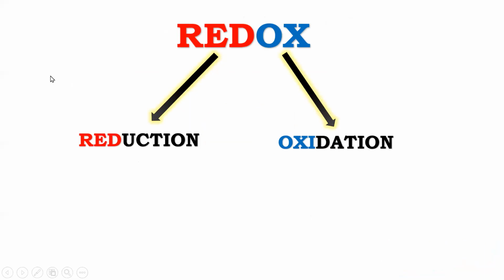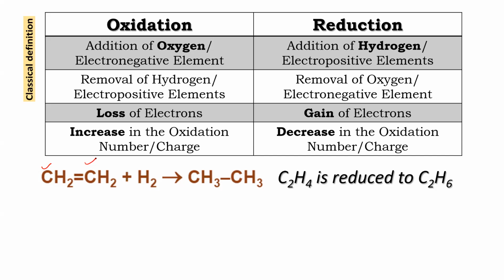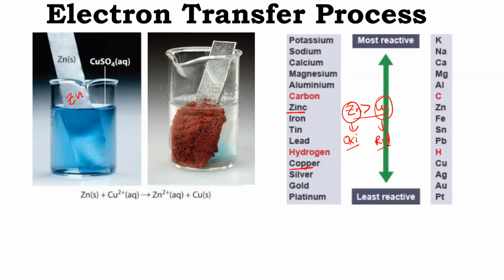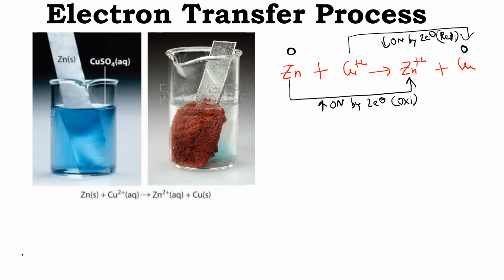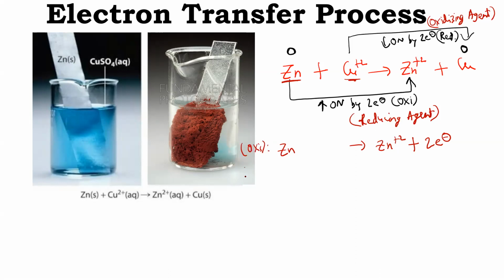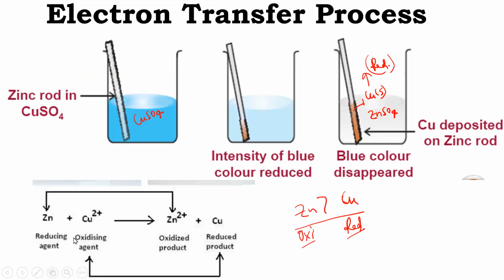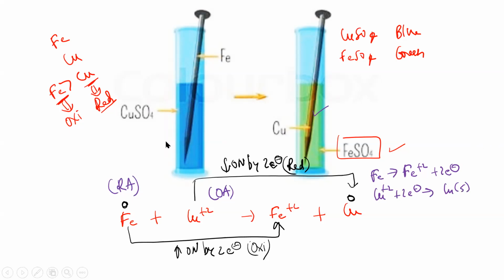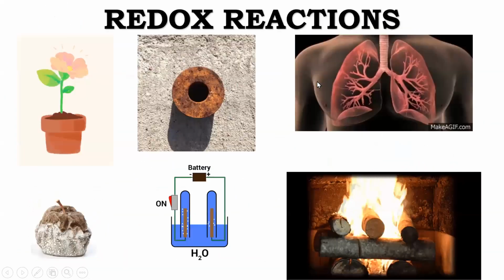Redox Reaction CBSE Class 11 Introduction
A redox reaction can be defined as a chemical reaction in which electrons are transferred between two reactants participating in it.